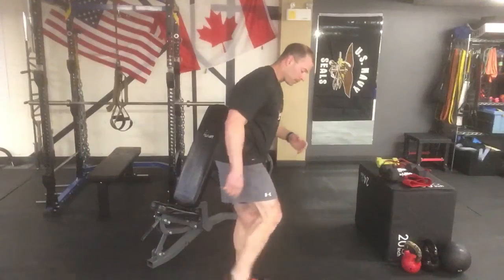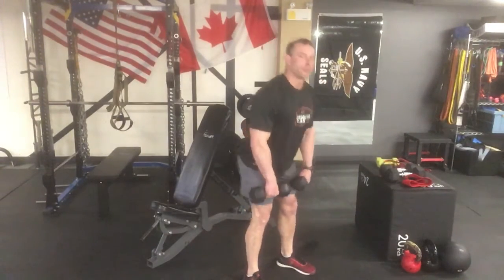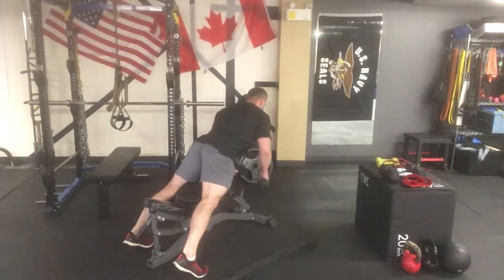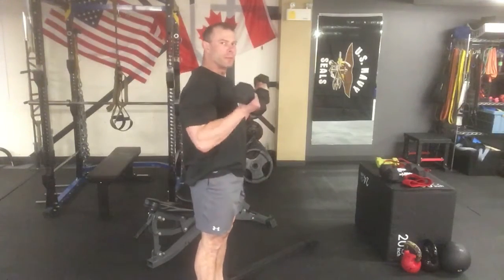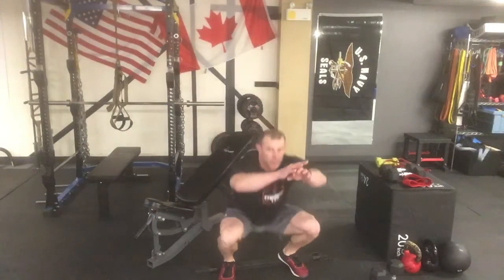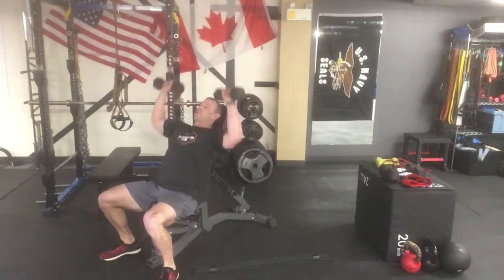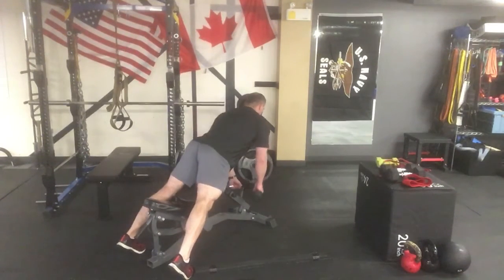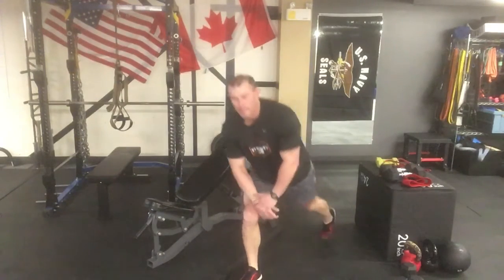Full Body At Home Workout with DBs Bands and Bench - Workout II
In this Full Body Workout we're using DBs, Resistance Bands and a bench.

The Workout:
** Remember: you'll be alternating weeks of heavy 8-12 reps and lighter 15-20 reps
Bodyweight Squat
DB Stiff Legged Deadlift
DB Shoulder Press
DB Prone Rows
DB Tricep Skullcrushers
DB Curls
Elbow Planks

Repeat for 2-3 if you're new to training.  Repeat for 3-6 rounds if you're a veteran.

Now let's get $h!t done!

Brought to you by CPT SMASH, retired military captain, private personal trainer, strength coach, powerlifter and owner of SMASH’s Strength Lab, a private personal training studio in Ottawa, Ontario with a constant dream of helping middle age women (and men) get into great shape through Strength Training, Conditioning and Nutrition.

For more great workouts check out our Armory - A collection of strength training, conditioning and full body workouts at an affordable price

We’re Invested in You, And Dedicated to Your Fitness

Strength + Mobility = Freedom